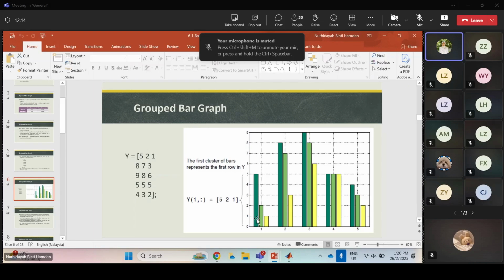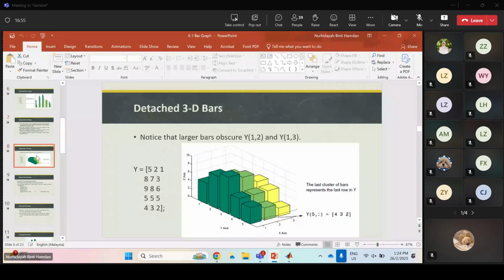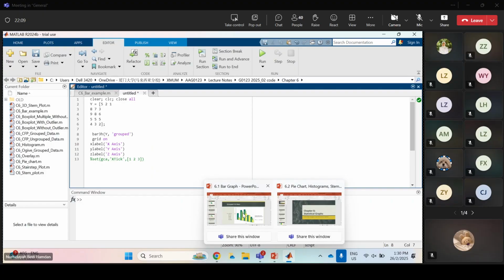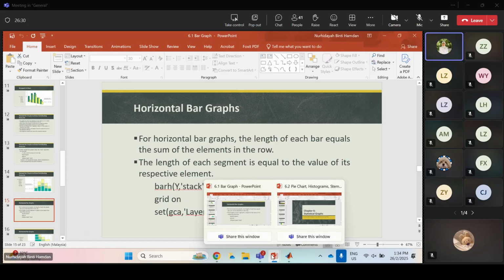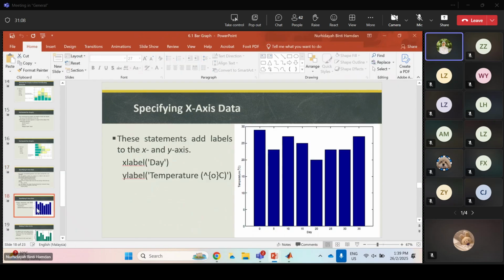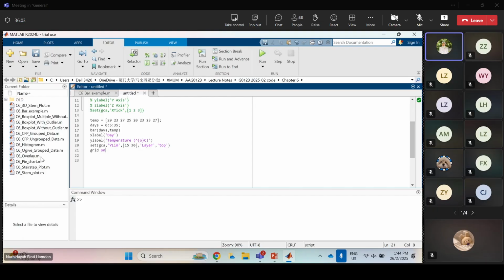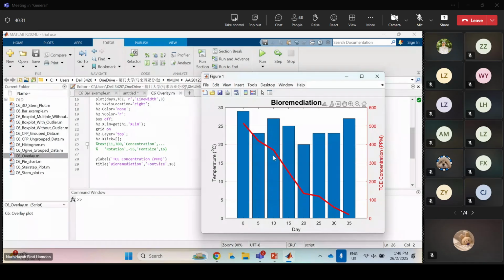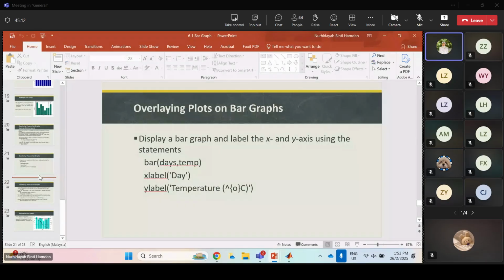math graphic week 3 day 2 part 2